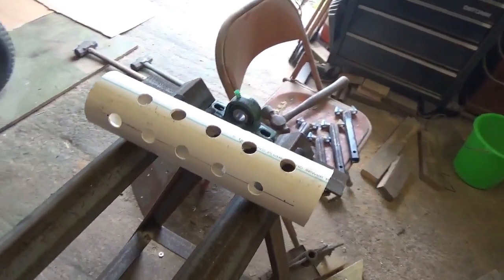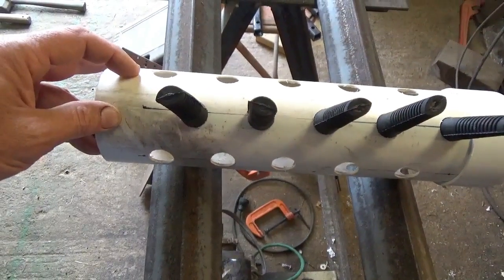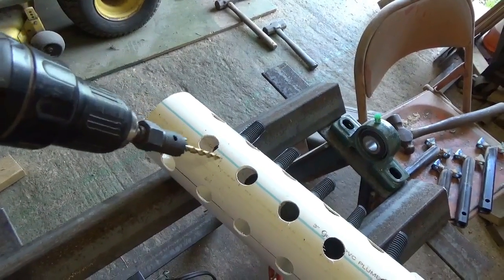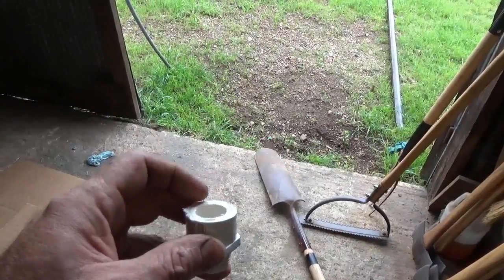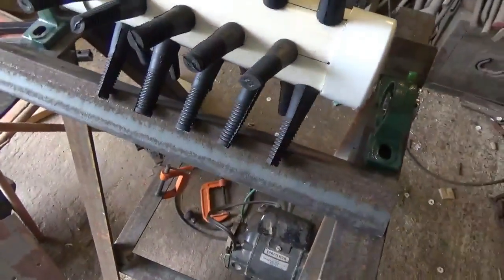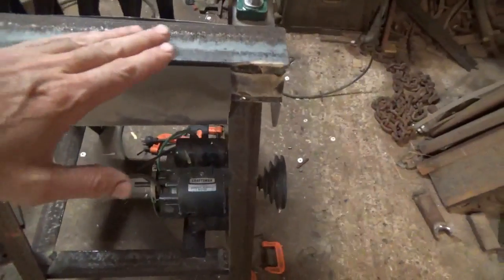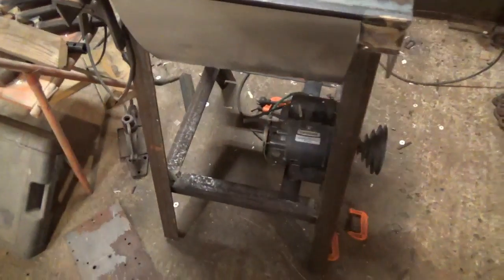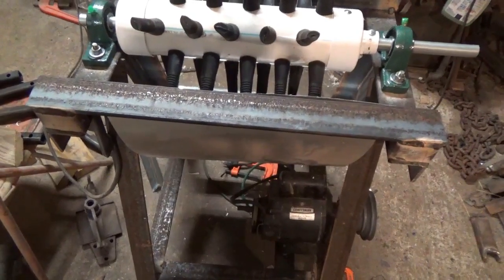making the plucker tube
the process i used in making the plucker cylinder.